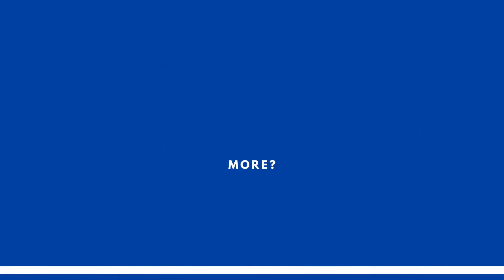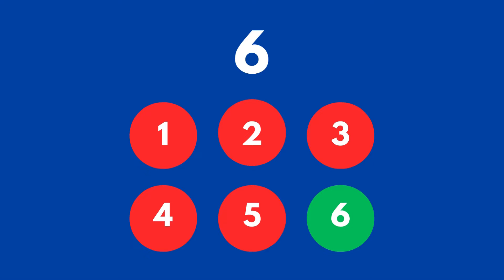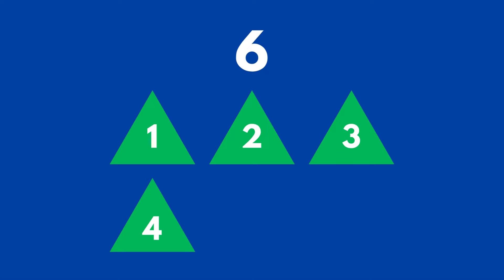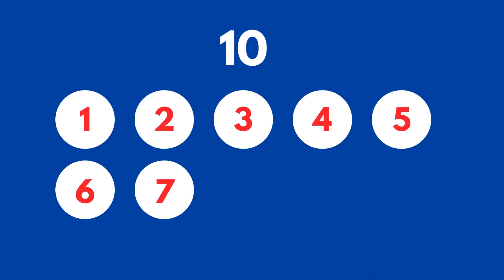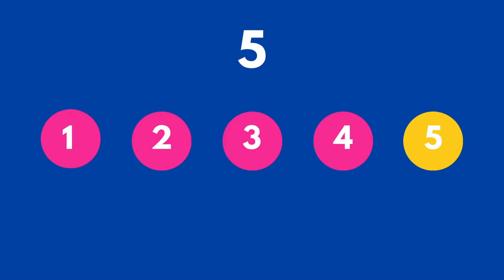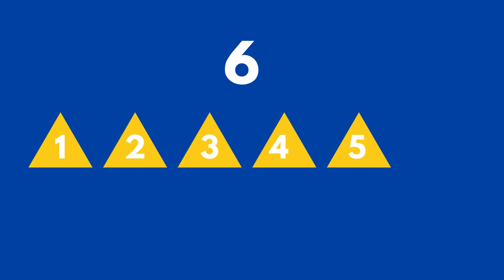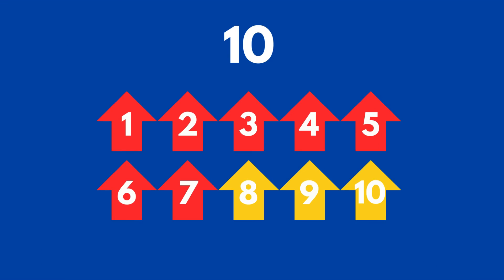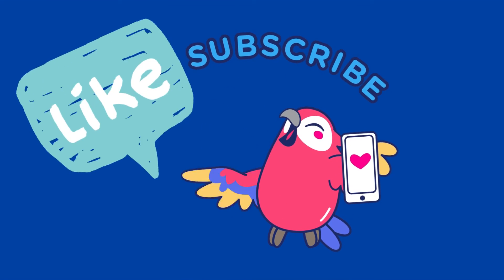How Many More Math Video - Kiddos Creative - Learning Video for Kids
Practice basic kindergarten math by figuring out how many more shapes you need to add to make a certain number of shapes.

This is a great video for practicing basic kindergarten math for 5 year old kids. It is for young kids, preschoolers and kindergarteners. It can be viewed at home, school or as a teaching aid for home schooling or even as kindergarten prep.

Kiddos Creative specializes in kids educational videos with creative flare.